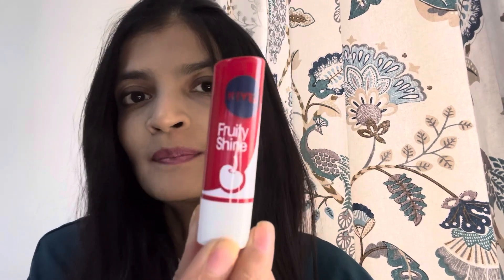Nivea Lip Balm - Cherry 🍒 | Fruit Shine | it’s Arpita time 🍂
Nivea Lip Shine Cherry 🍒